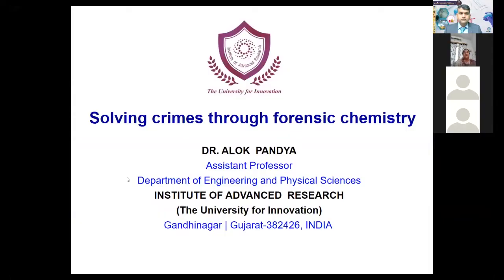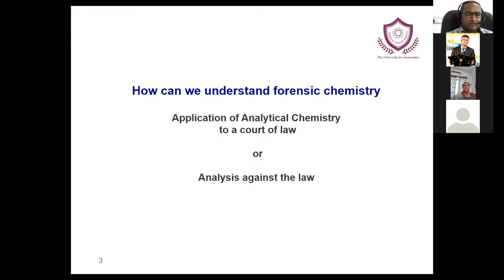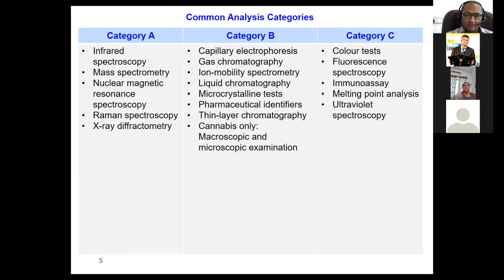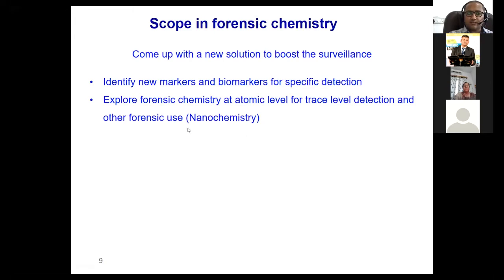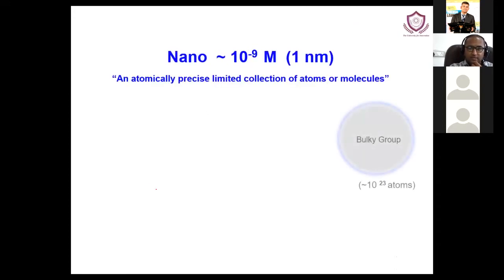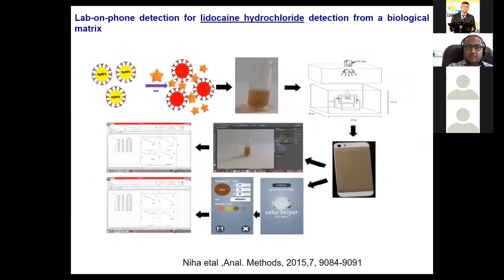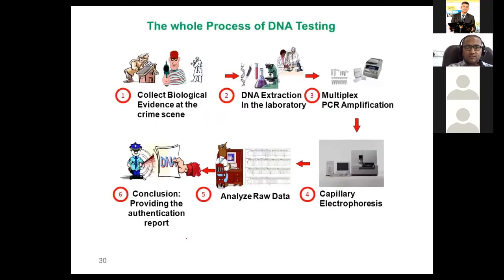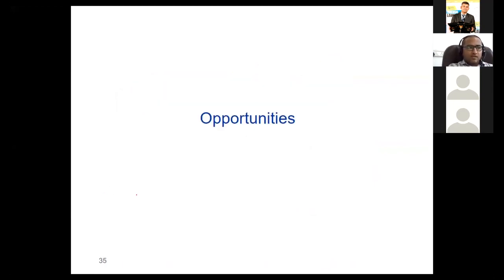Solving Crime Through Forensic Chemistry | Dr. Alok Pandya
Forensic chemistry is the method where you apply chemistry to assist in examining unknown materials found at a crime scene. This is done legally and chemists have a wide range of instruments and methods to use for this purpose. The expert discusses various techniques such as paper based analytical device, recognition of various substances from samples etc. following their advancements.